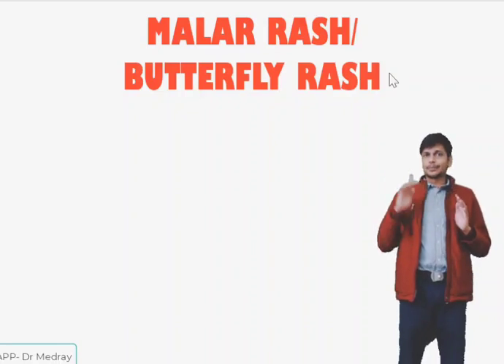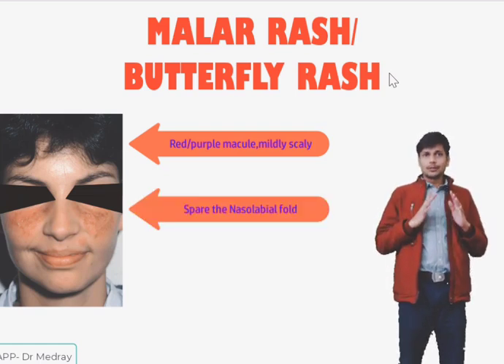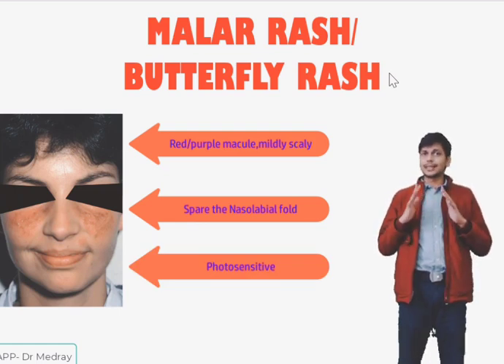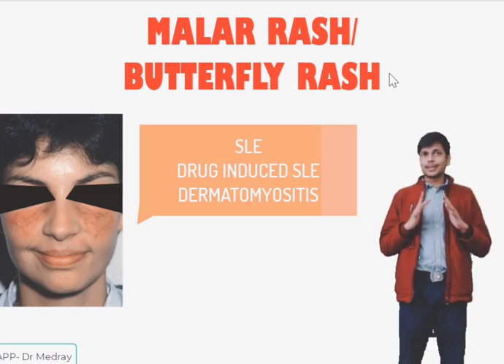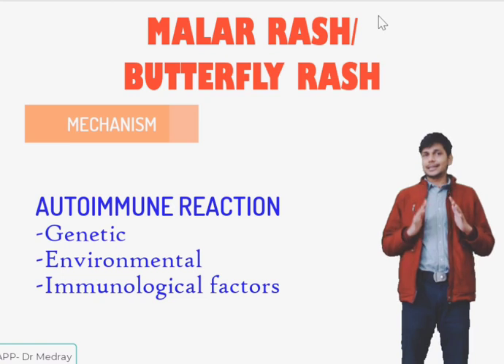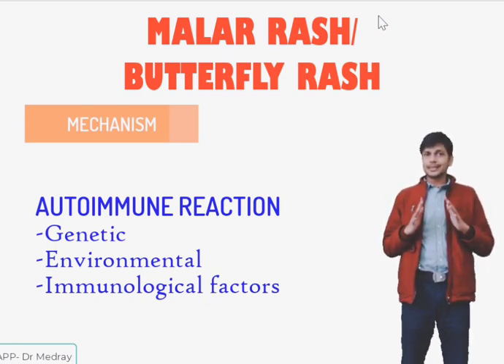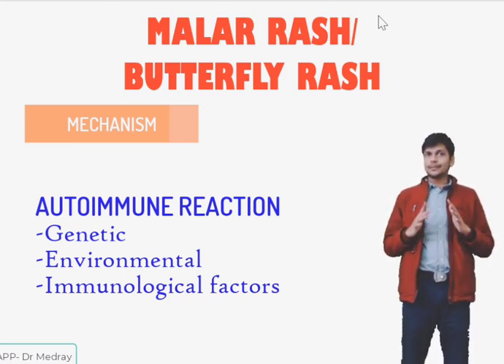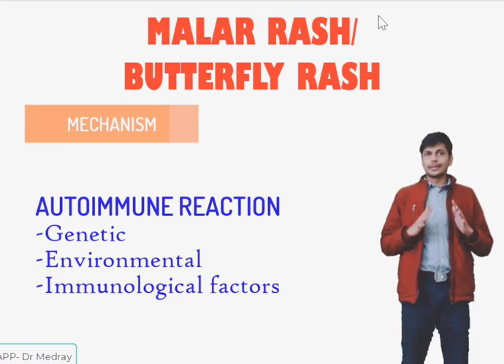Malar Rash/ butterfly Rash in Systemic lupus erythromatosus (SLE)